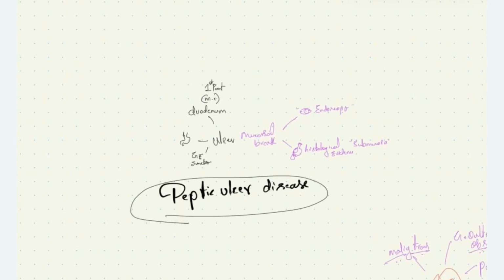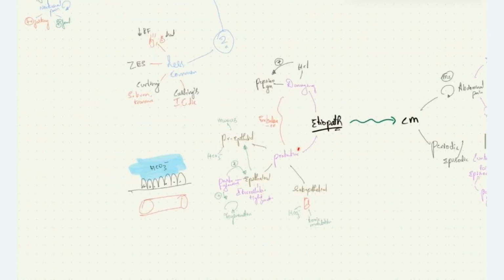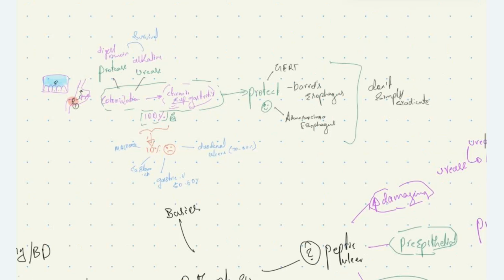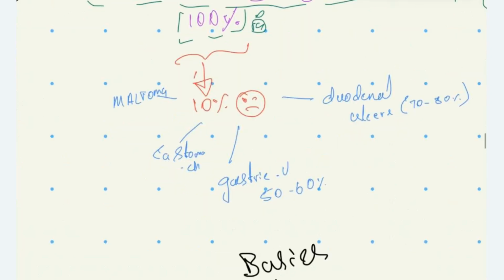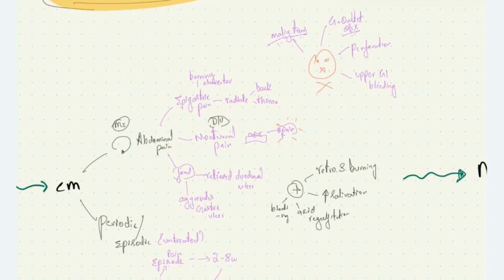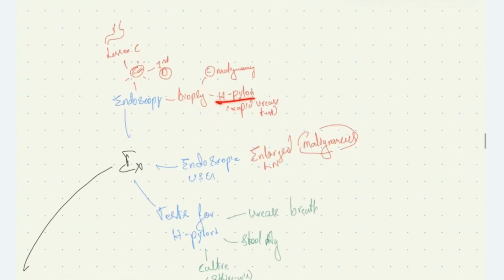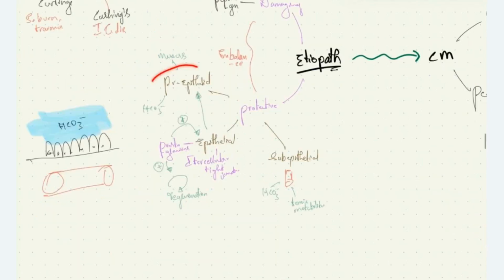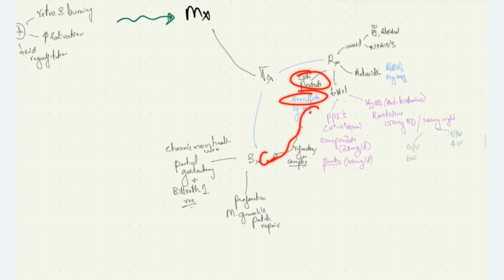Peptic Ulcer Disease | Internal Medicine | University Exams